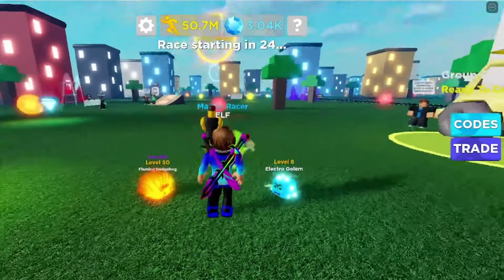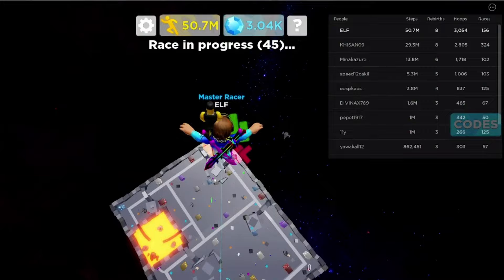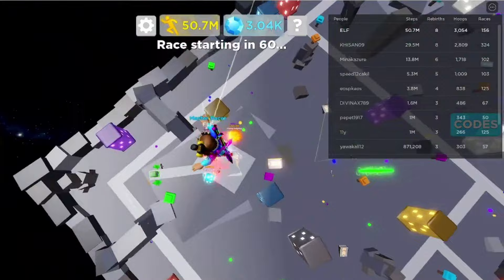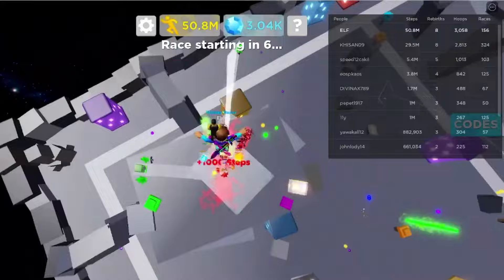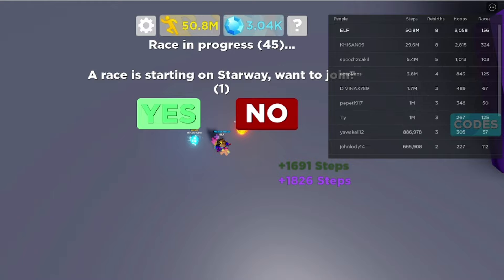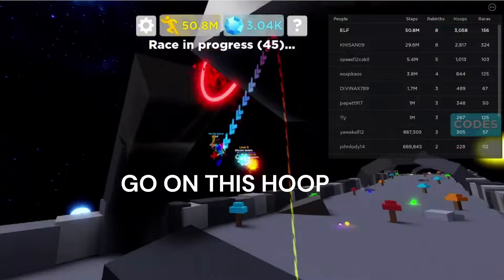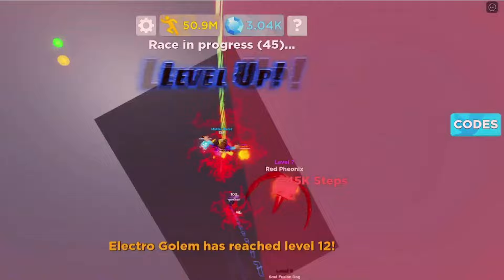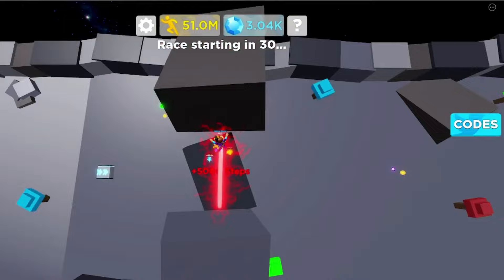How to Get *INFINITE* Steps + Easy Levels and Rebirths- Roblox Legends of Speed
This video shows you how to get infinite steps. You can also get easy levels and gain rebirths FAST! If you struggle with Legends of Speed then this is the right video for you. Prove to your friends that you can be good at the game.

👍LIKE THE VIDEO FOR MORE LIKE THIS👍